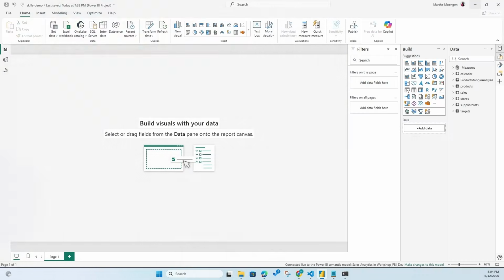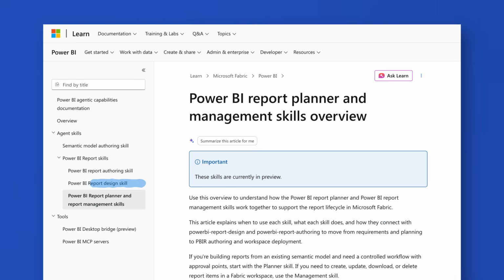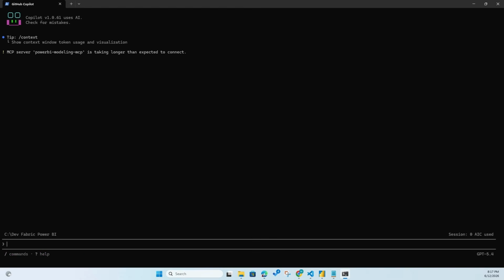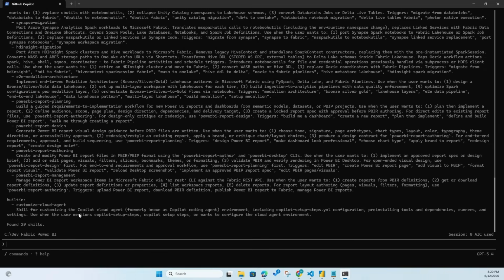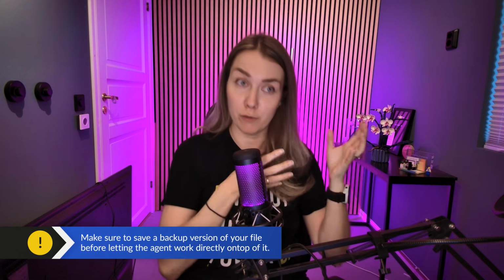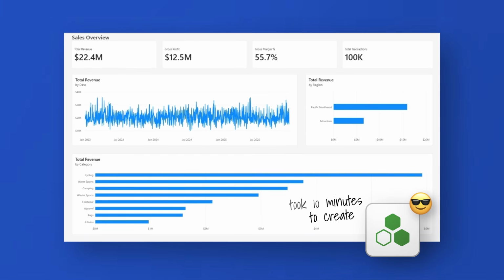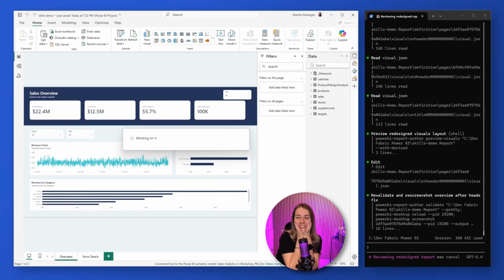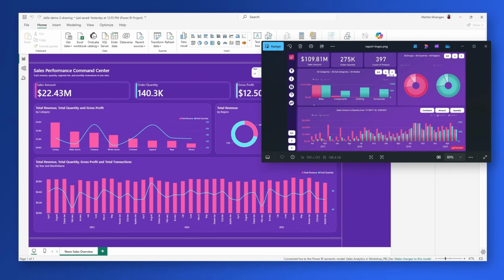We tested the New Power BI Report Skills: The Future of AI-Powered Reporting? [Step by step demo]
Power BI Report Authoring Skills can build reports with AI-driven prompts in minutes. In this video, we test Microsoft's new reporting and authoring skills to see how far automated Power BI development can really go.

In this walkthrough, you'll learn how to install the Fabric skills package, connect it to GitHub Copilot CLI, configure Power BI project (PBIP) files, and generate reports directly from prompts. We also test AI-powered report design by providing visual inspiration files and comparing the generated results against real-world dashboard designs. If you're wondering whether AI can help accelerate report creation, improve consistency, or assist with organizational report standards, this video shows exactly what today's capabilities can do.

✅ KEY TAKEAWAYS
- Learn how to install and configure GitHub Copilot CLI for Power BI report skills.
- Discover the new Power BI Report Authoring, Design, Planning, and Management Skills.
- Generate Power BI report pages directly from natural language prompts.
- Use PBIP (Power BI Project) files as the foundation for AI-assisted development.
- Apply visual design inspiration files to reshape report layouts and styling.
- Explore how AI could help enforce report design standards across organizations.

⏱️ CHAPTERS
00:00 Can AI Build Your Power BI Reports?
00:14 Introducing Power BI Reporting Skills
01:09 Setting Up PBIP Files
01:28 Installing Power BI Report Skills
02:10 Configuring GitHub Copilot CLI
02:54 Exploring Available Fabric Skills
03:31 Creating a Report with AI Prompts
04:36 Reviewing the Generated Report
05:22 Using Design Inspiration Files
06:07 AI-Powered Report Redesign
06:44 Creating a Sales Command Center
07:08 First Impressions and Results
07:27 Applying Organizational Design Standards
08:00 Final Thoughts

🎤 HOST
Marthe Moengen